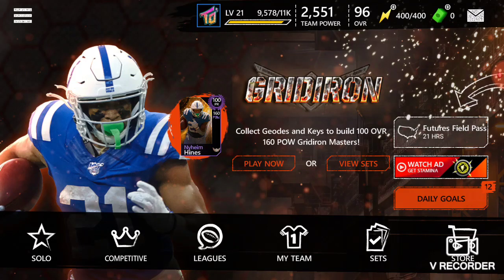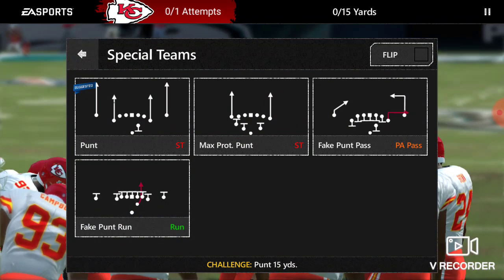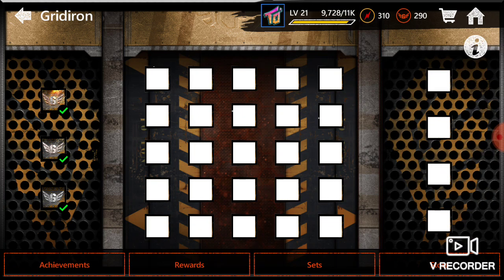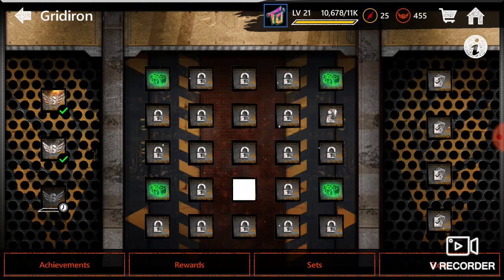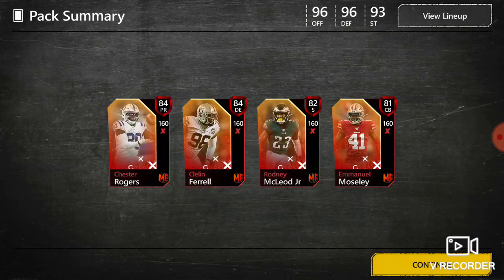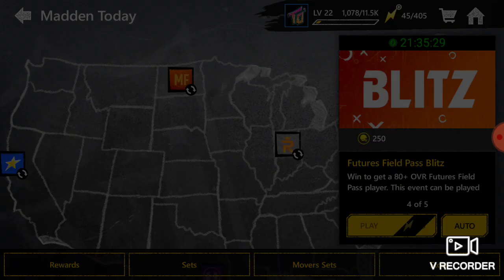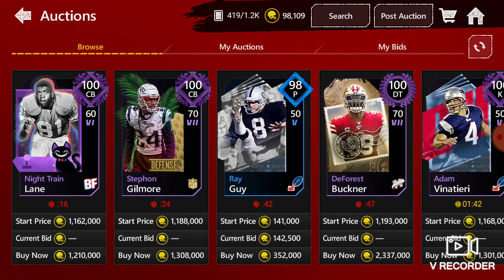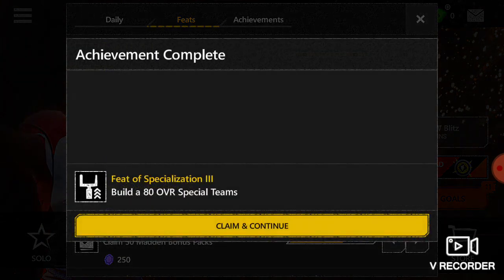Playing the new promo!!!!!!!